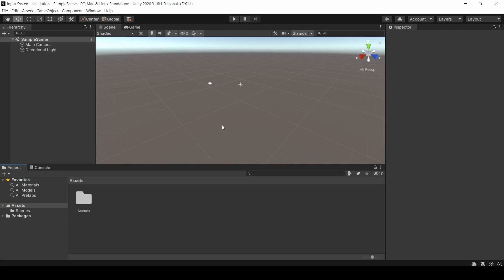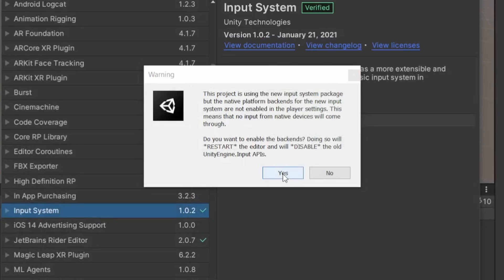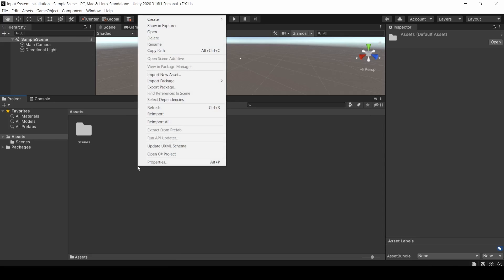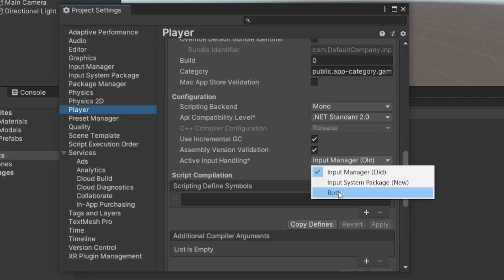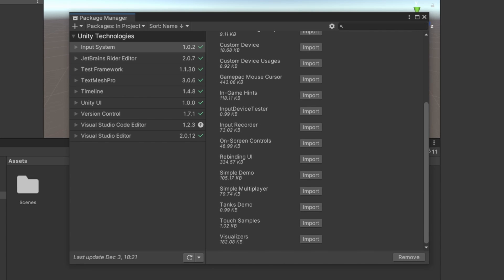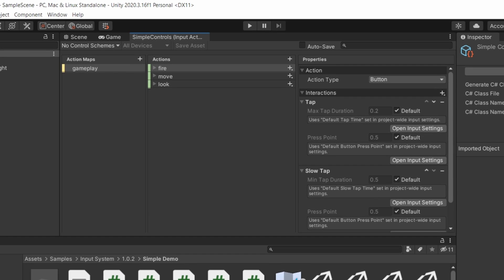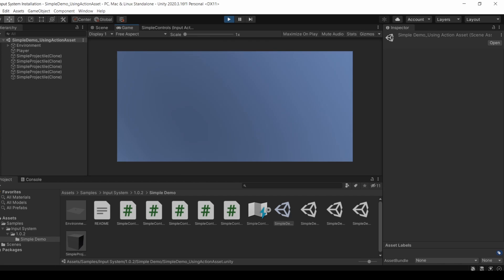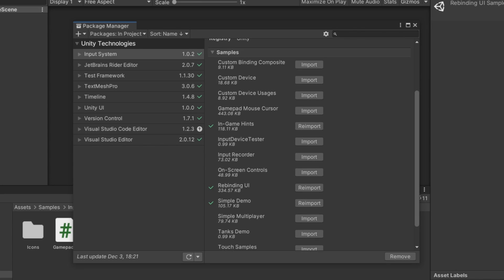How to Install INPUT SYSTEM in Unity Engine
We will learn how to install the Input System package or any other package in Unity. We will also learn how to install the samples that Input System provides and how we can learn from these samples!

The Input System in Unity is a package that helps us handle input efficiently in Unity Engine. This video is a part of a playlist that helps you learn more about the Input System.

Behold the timestamps:

0:00 Intro
0:22 How to Install the Input System in Unity
3:56 How to Install Input System Samples
4:26 Learning from Samples
7:31 Outro

Sorry for being late in posting videos. I have a really tough schedule and I don't see it becoming better soon to be honest.